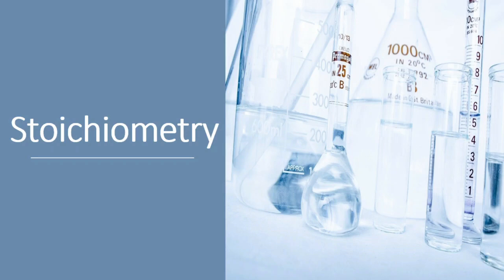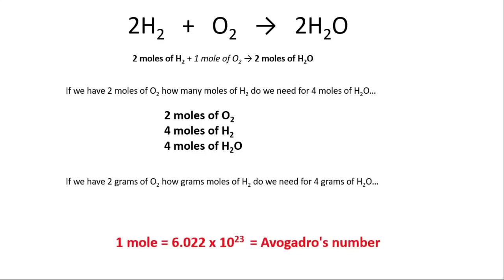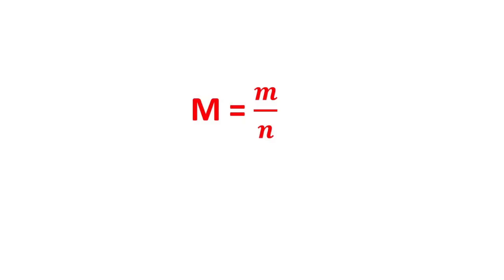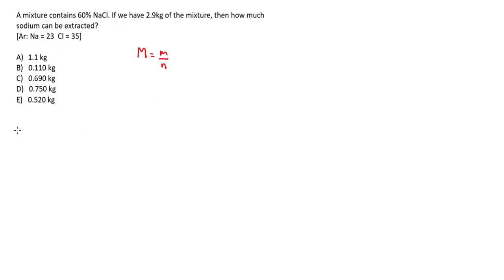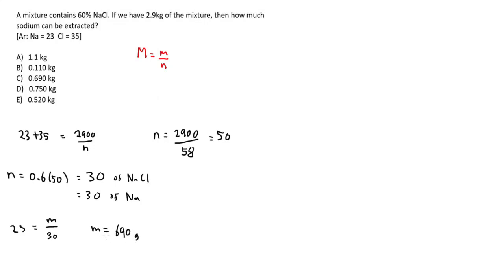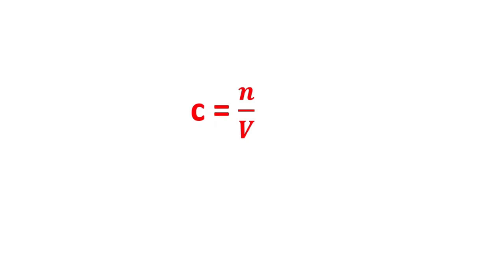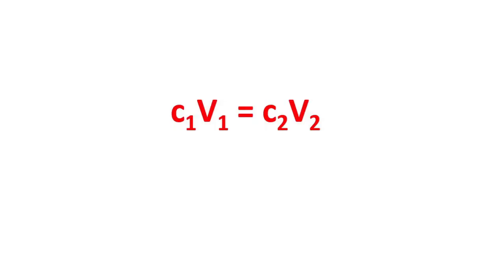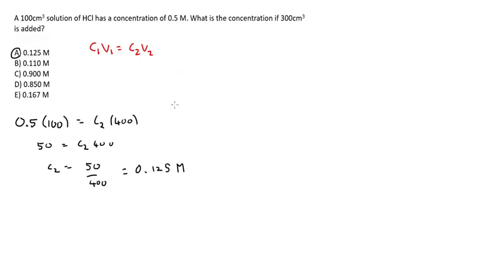IMAT Test - Free Lesson - Introduction to Chemistry Video | Stoichiometry Part 1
In this introductory FREE LESSON video, we cover part of the IMAT section three: Chemistry, which is the Introduction to Chemistry and a free lesson on Stoichiometry Part 1.

The medicina in lingua inglese practise questions are based on the Imat test.

The IMAT exam is a rarity in medical education – a direct pathway into medical school that doesn’t include interviews, letters of recommendation or careful networking. By introducing the IMAT test, Italy opened up its medical programs to the world. Fourteen universities in Italy use the IMAT admission test for entry into their medical or dental school, with applications accepted from around the world.

The IMAT takes 100 minutes to complete. It is an English language pen-to-paper test with 60 multiple choice questions, in four sections. These are:

• Section 1: Logical reasoning (10 questions) and general knowledge (12 questions)

• Section 2: Biology (18 questions)

• Section 3: Chemistry (12 questions)

• Section 4: Physics and Mathematics (8 questions)

The highest possible IMAT total score is 90. Each of the 14 Italian universities has its own cut-off score for admissions into their medical or dental programs. These scores change each year and are based upon the scores your competitors get that year.

IMAT Buddy has the help you need to crush the test medicina in inglese.
Our IMAT Preparation Course is designed to teach you the most high yield content available. We’re so confident in our course that should you miss securing a seat, we’ll renew your subscription: free of charge!